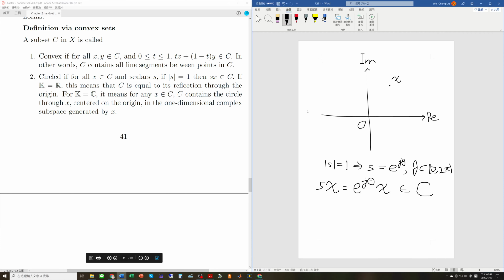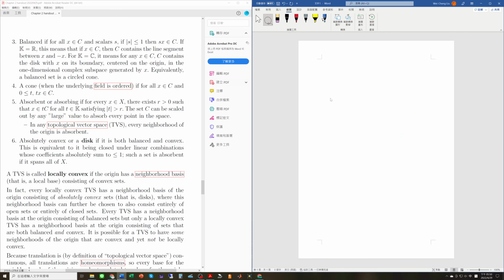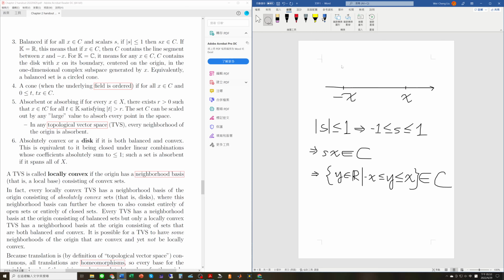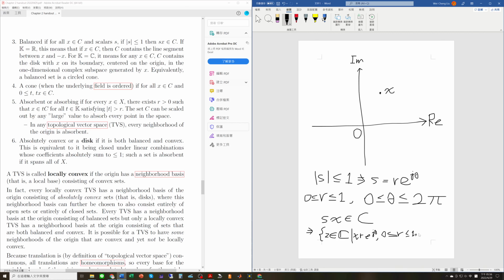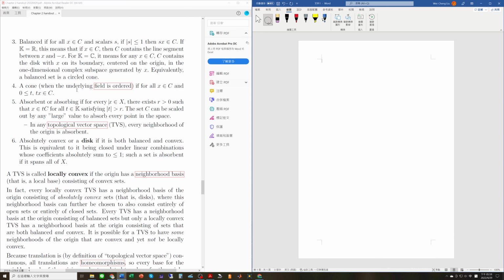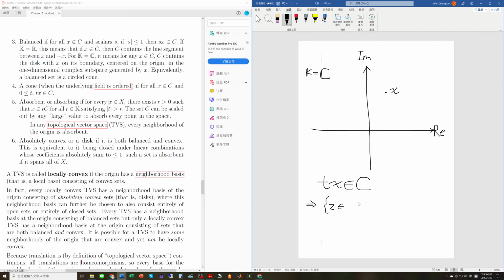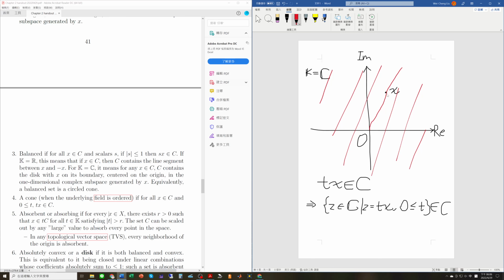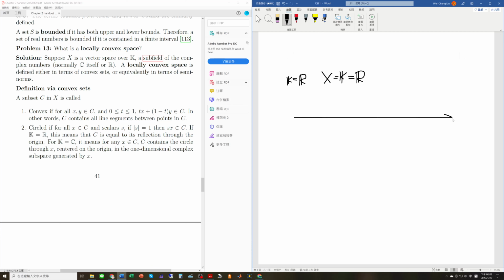20220428 Wireless Communications and Machine Learning (Part 3)